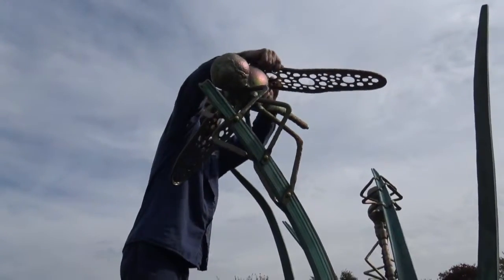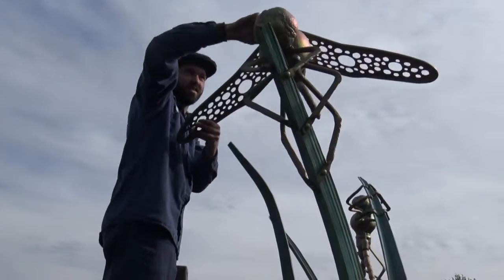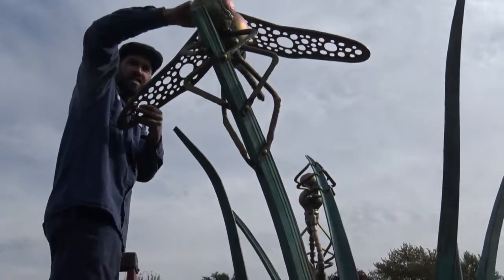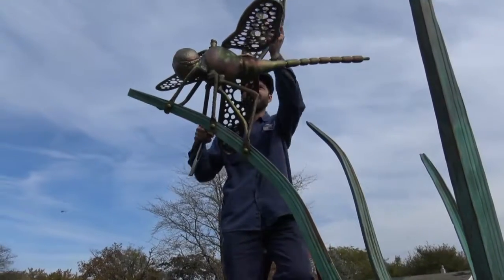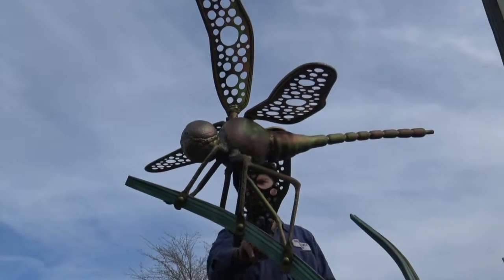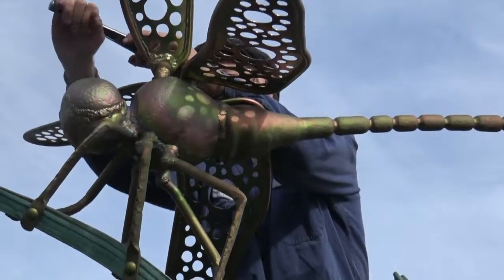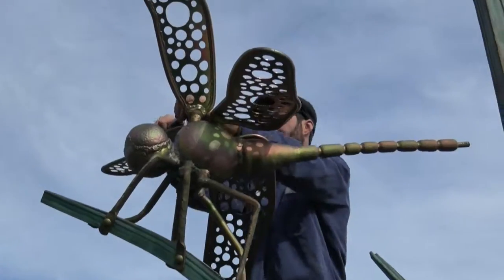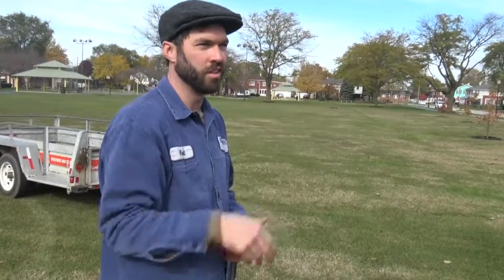Art In The Park Pt.3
East Chicago gains 4 new sculptures, 2 being in Tod park and 1 of each in Sunnyside Park and Riley Park.